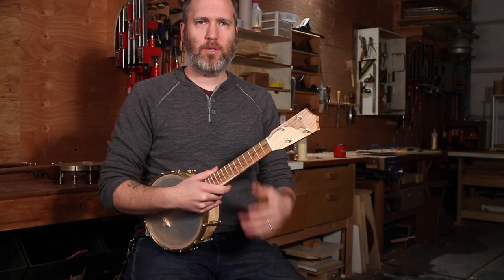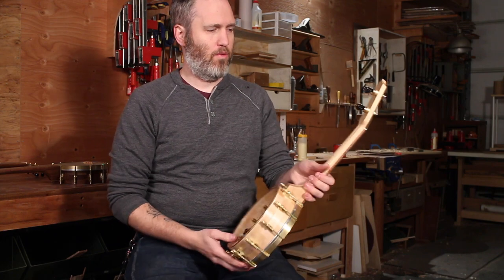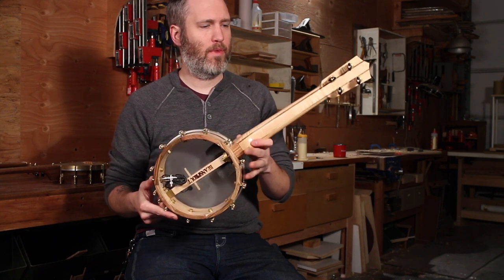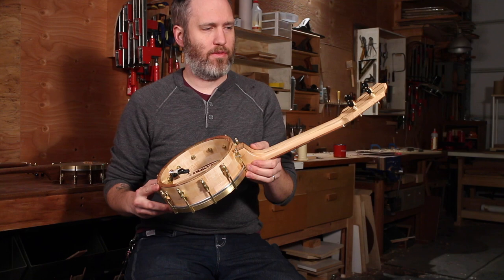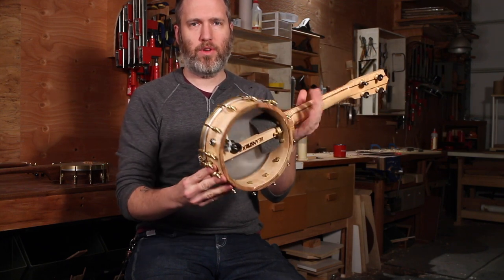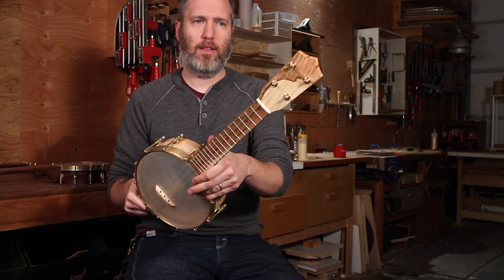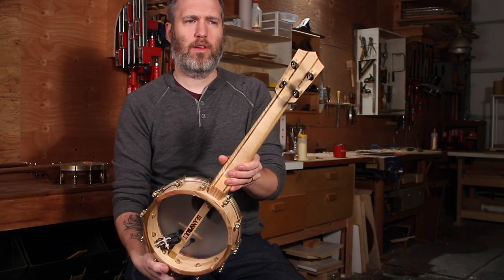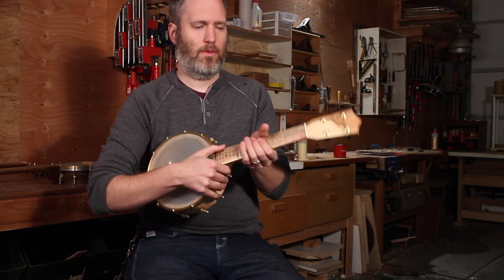#268- Maple Concert Banjo Ukulele